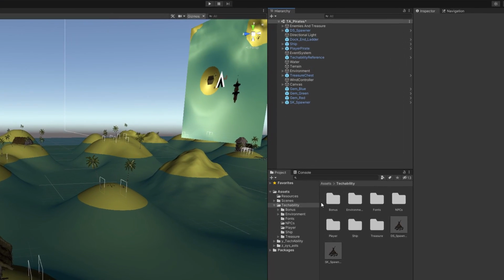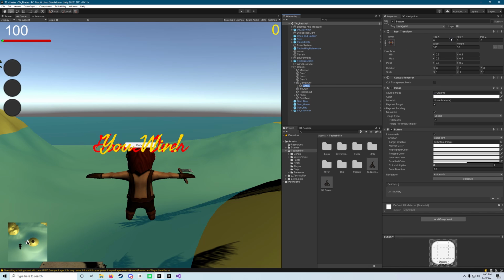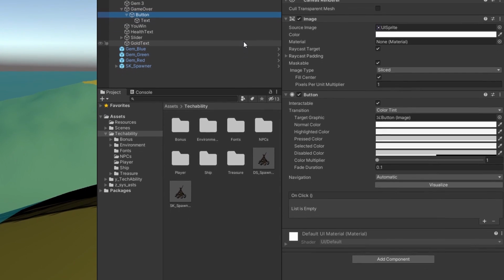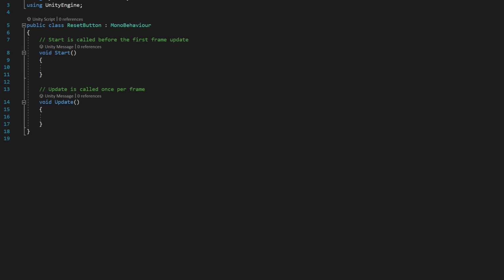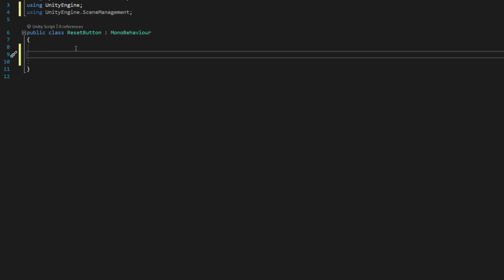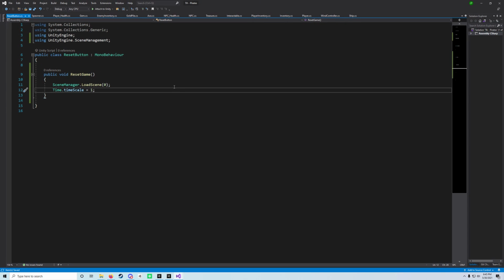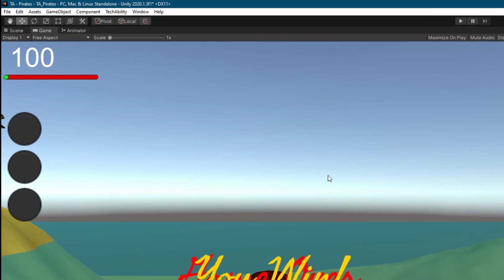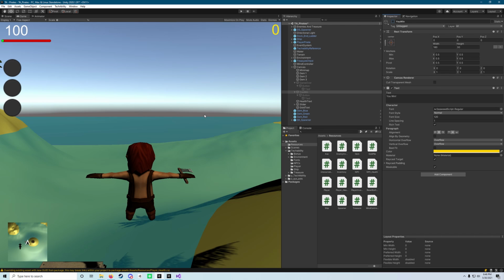Techability Week 4 - Bonus Restart Button